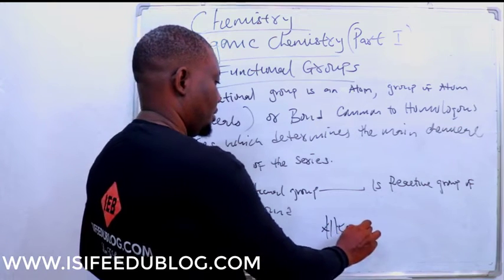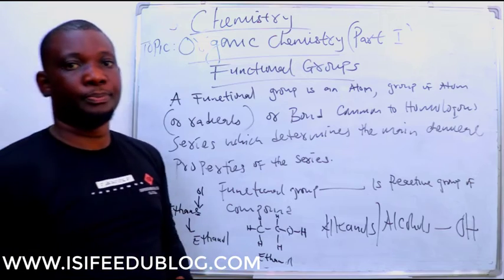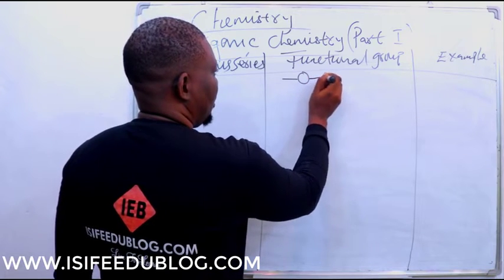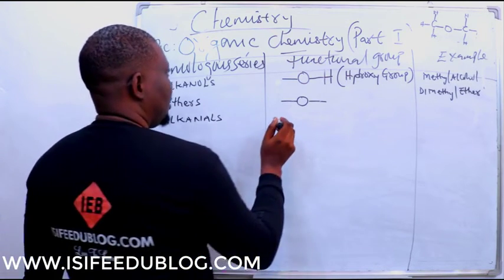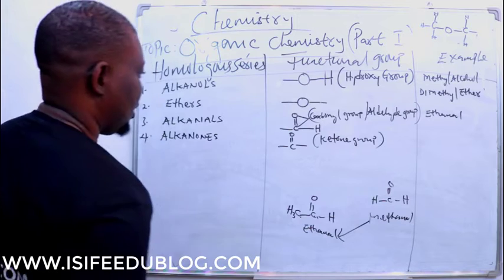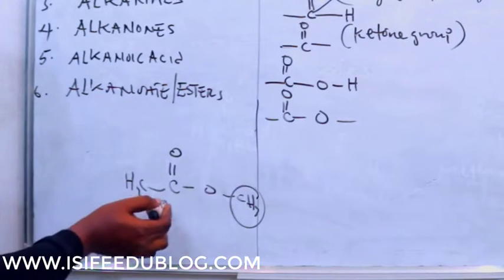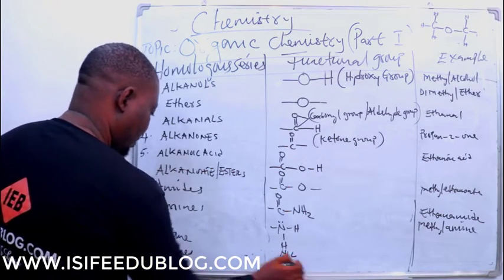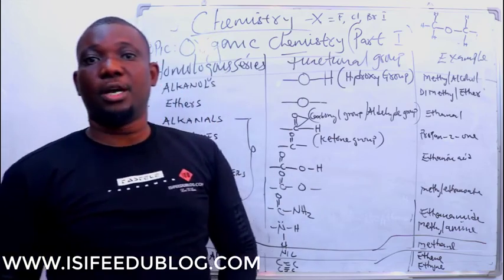5. Functional group in organic chemistry | Organic chemistry made easy. WAEC | JAMB